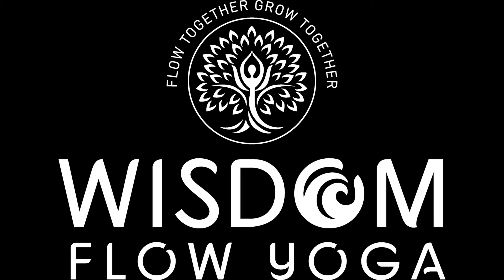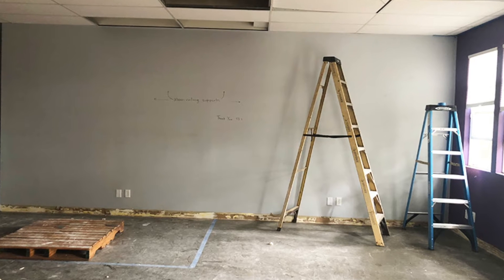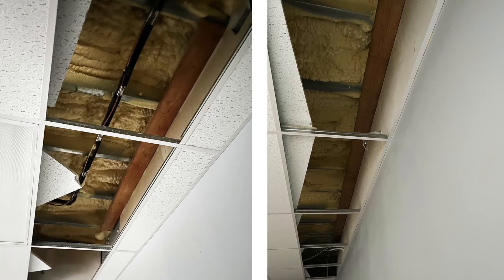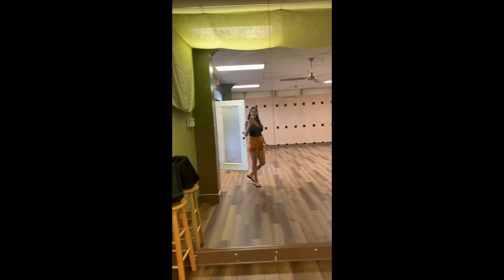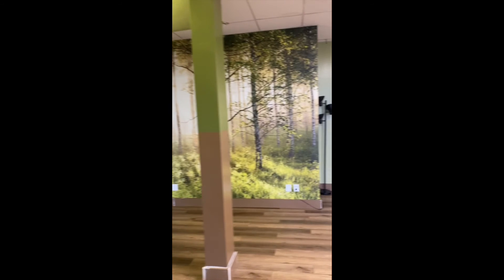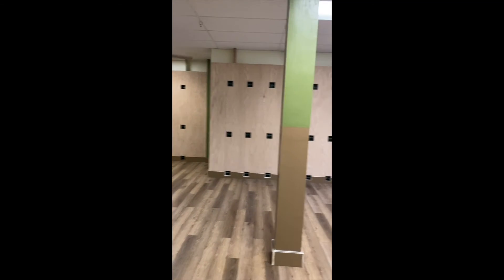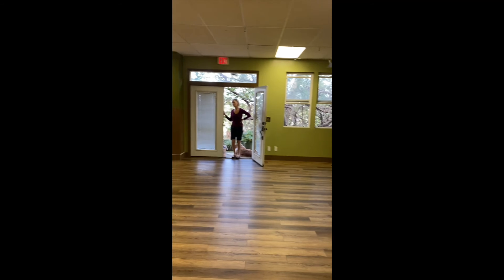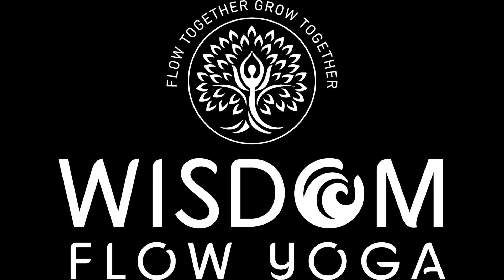Rope Wall Complete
Wisdom Flow Yoga on Maui, Hawaii just expanded their studio adding a second 1000 square foot space with an Iyengar rope wall.  This project was partially crowd funded and we are sharing the results.